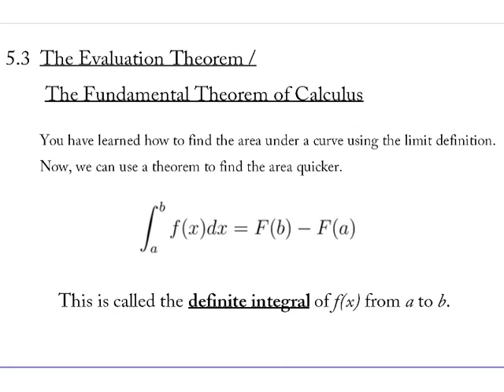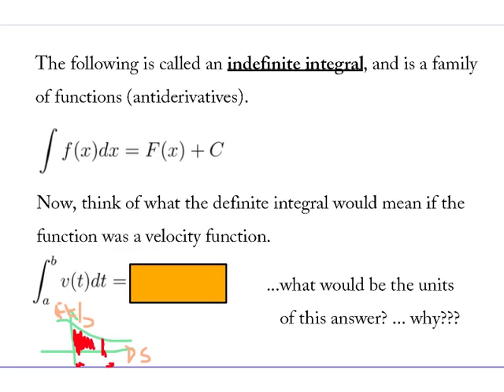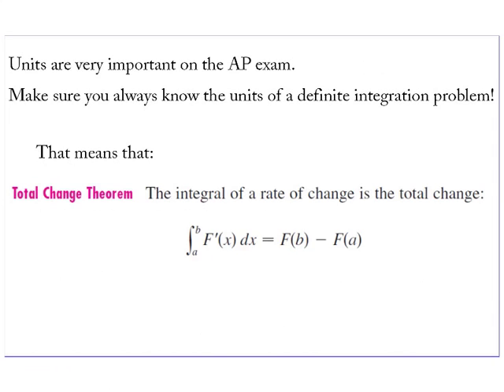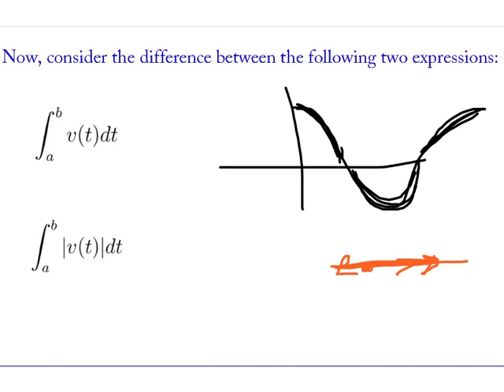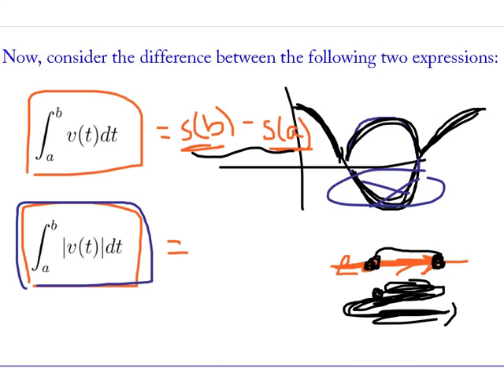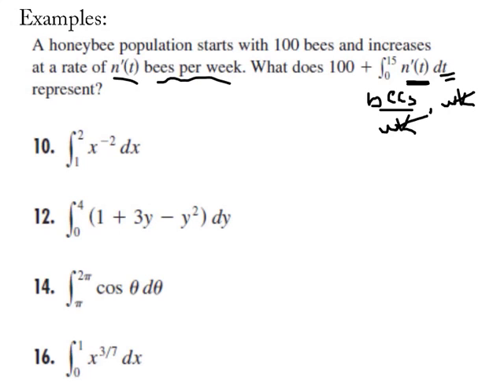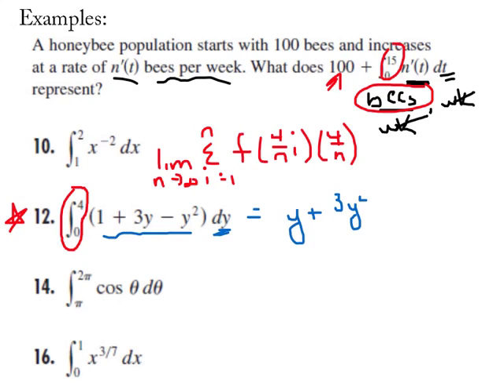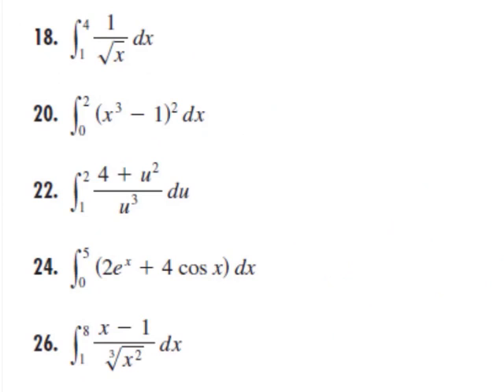FTClesson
Using the evaluation theorem and understanding distance vs. displacement